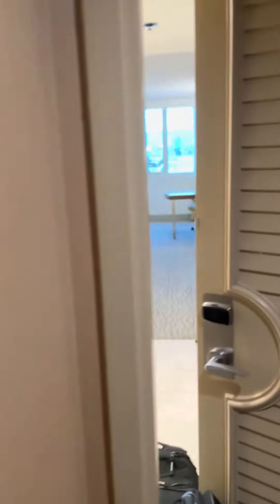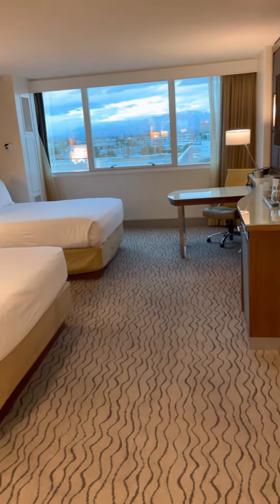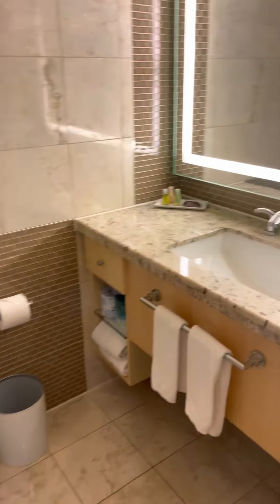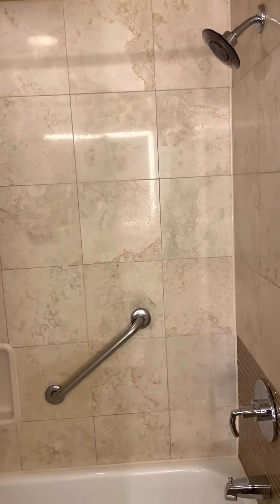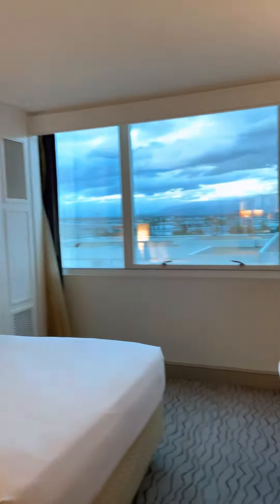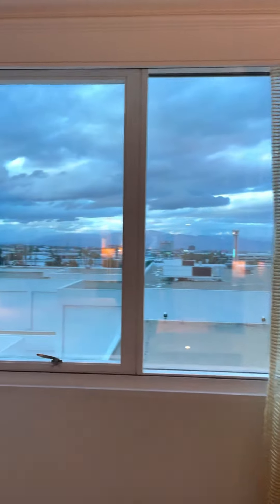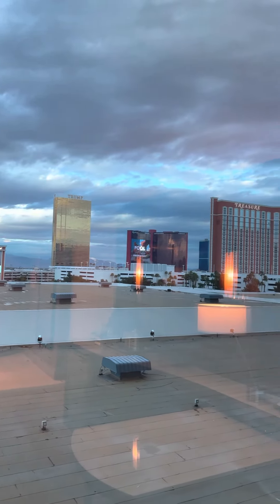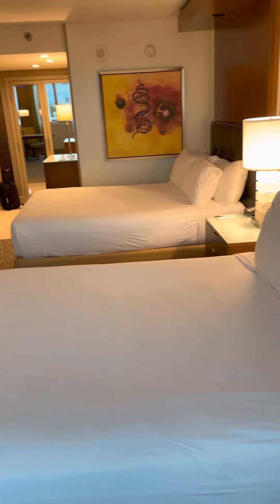Hard Rock Mirage 2 Queen Comped Room@yourvegasvalueadvisor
Recent comped double queen room post purchase by Hard Rock.